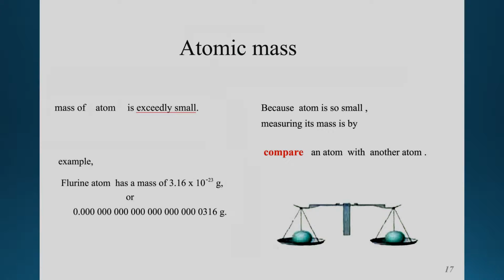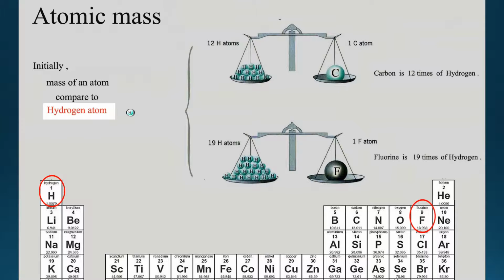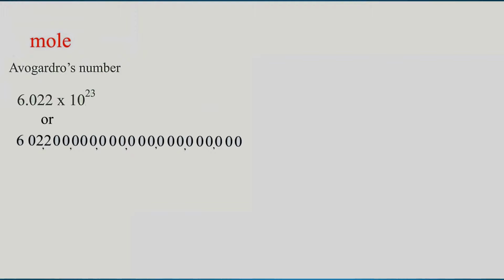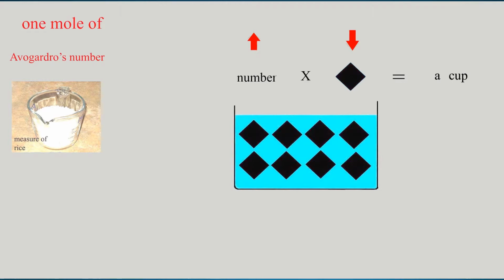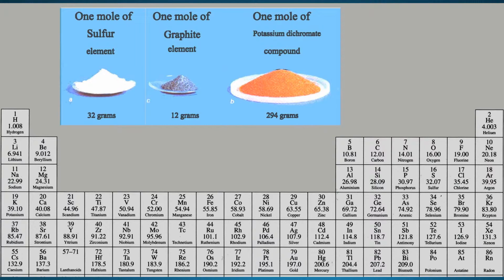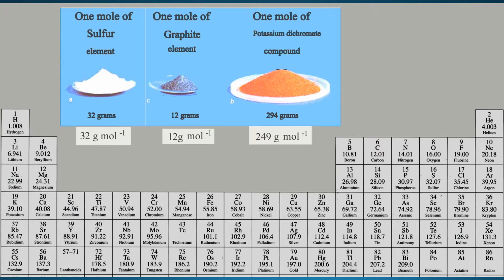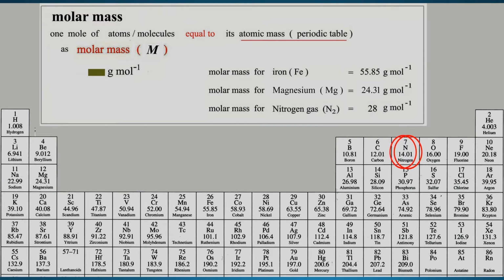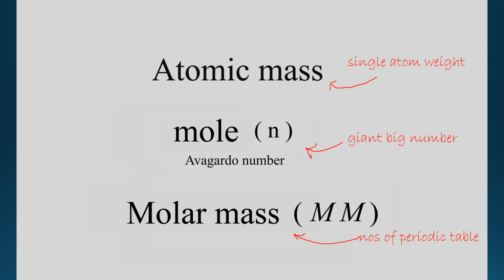17 ATOMIC MASS , MOLE , MOLAR MASS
Search:   “ CALCULATION  OF  SOLID , LIQUID , GAS   ( Preliminary chemistry ) Mr Pong  ”